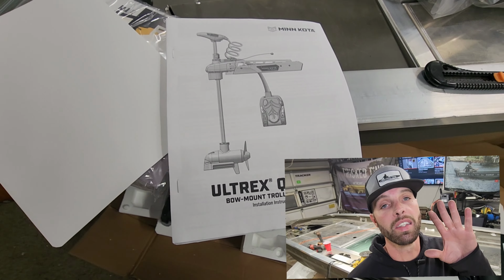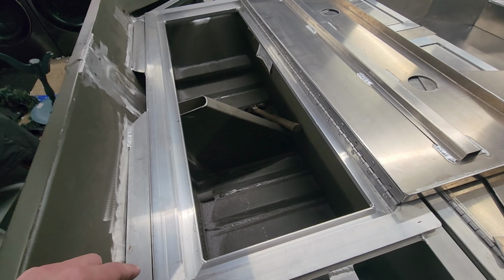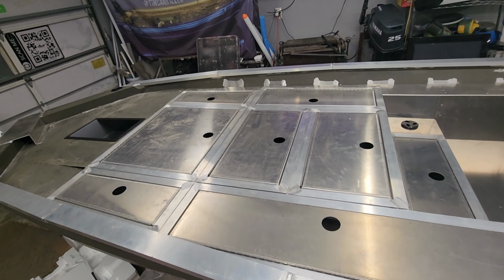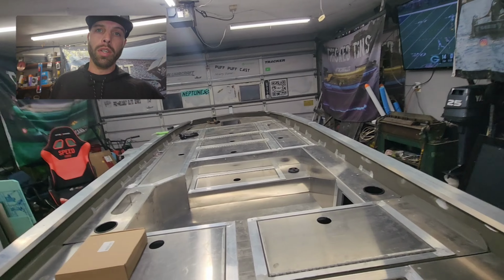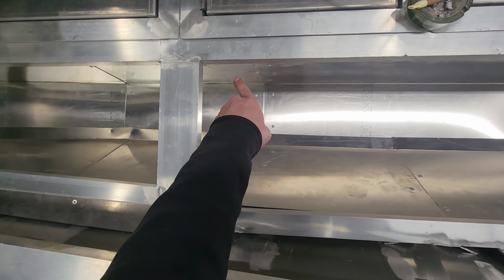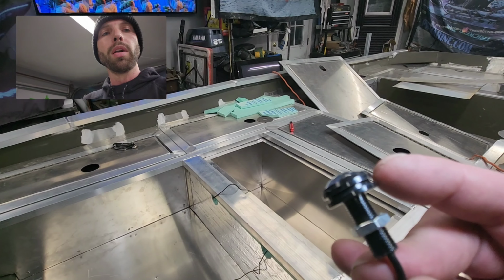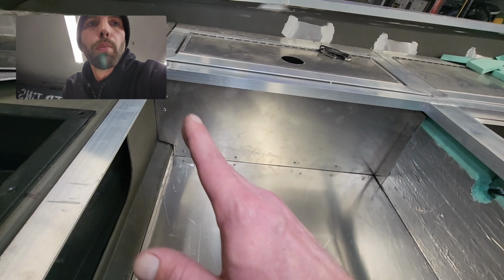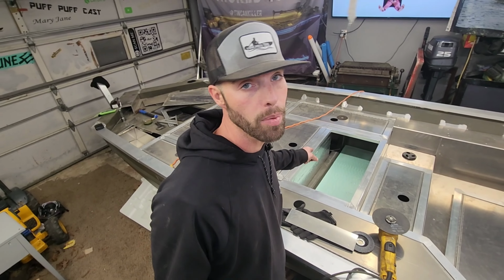Game-Changing Technology! Project X pt5 "dream jon boat"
Project X episode 5!  The metalwork is elite, and now that it's been scanned for the turf, Im really getting excited! Shouldn't be much longer before we're pitting this one in the water!

Tricked Tins Crew 👇
DruYoder with Yoder boats.